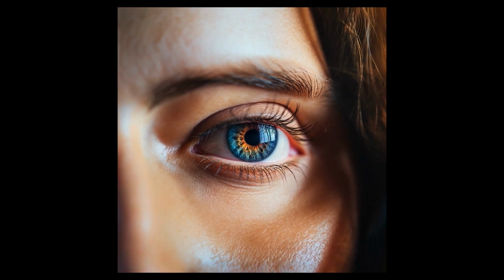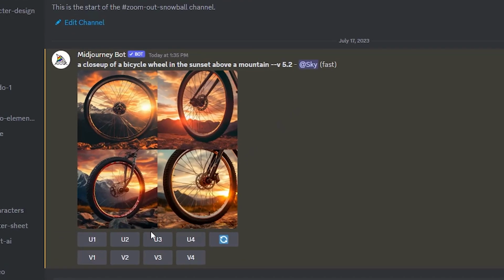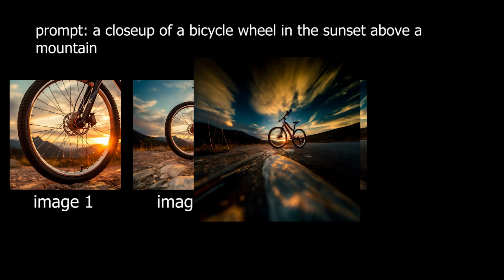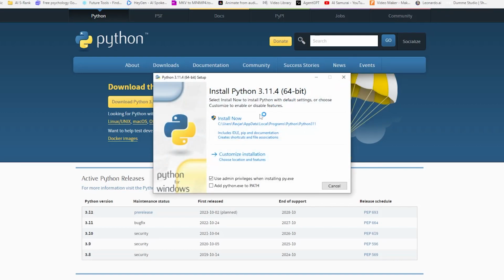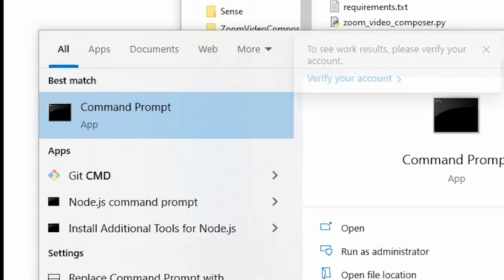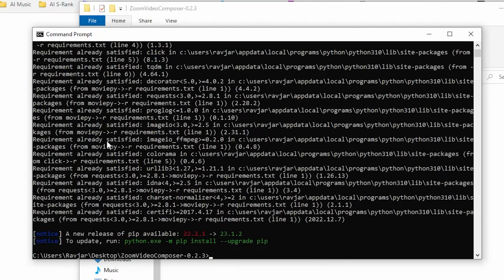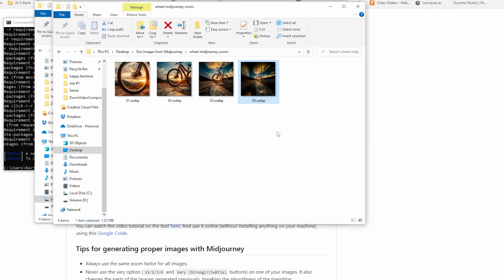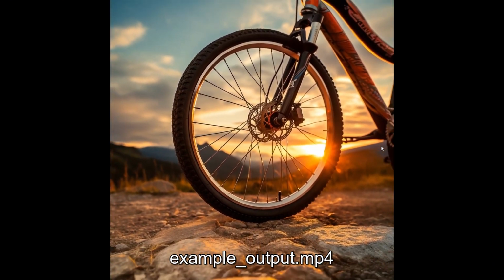How to: Midjourney Zoom VIDEO in 5 MIN!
I'll show you the power of Midjourney for stunning image generation and a neat GitHub repository to animate those images into an unforgettable zooming video. All in under 5 minutes!

Code for command prompt:
1. pip install -r requirements.txt
2. python zoom_video_composer.py example -o example_output.mp4 -d 20 -r outin -e easeInOutSine

▬ 🔖 Chapters  ▬▬▬▬▬▬▬▬▬▬
0:00
0:08 - Midjourney - Image prompt
0:27 - Zoom Out
1:16 - Preparation
1:38 - Install Python
1:55 - Install GitHub Repository
3:17 - Final Step (Your Images)
4:05 - Zoom Video (Result)
Join immediately and let's Snowball with AI!

This video answers the following questions:
How can I use Midjourney for dynamic image generation?
What's the best way to utilize a GitHub repository for video creation?
How can I create a zoom-in/zoom-out video effect?
How to enhance my YouTube videos with captivating visuals?
Info:
Discover how to leverage Midjourney's powerful image generation and a simple GitHub repository for creating mesmerizing zooming video effects. Whether you're a content creator, videographer, or just exploring new ways to express creativity, this 5-minute tutorial is for you.

/Snowball AI